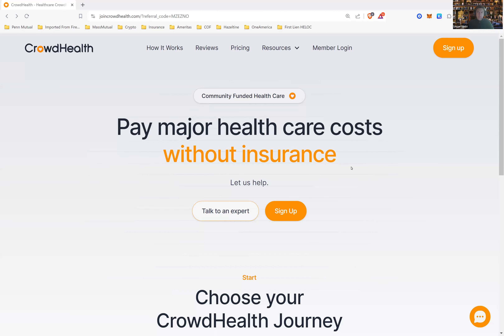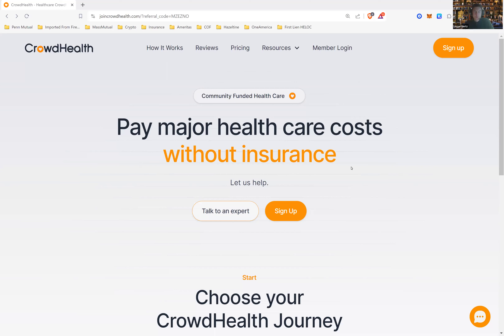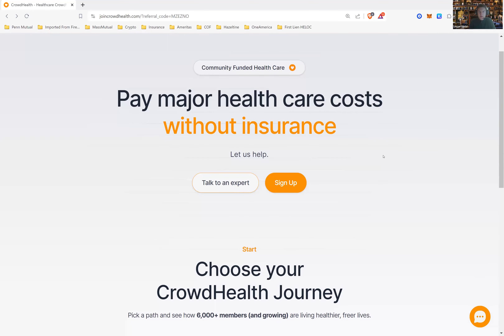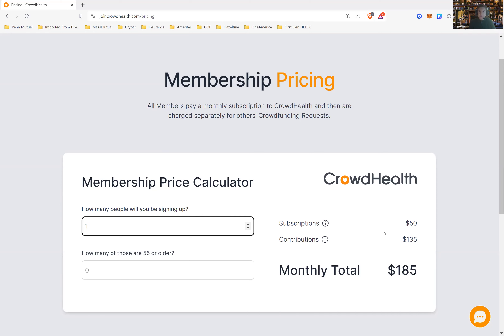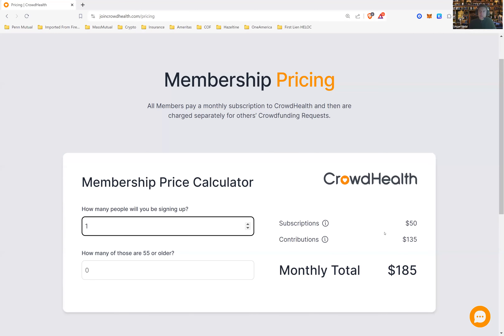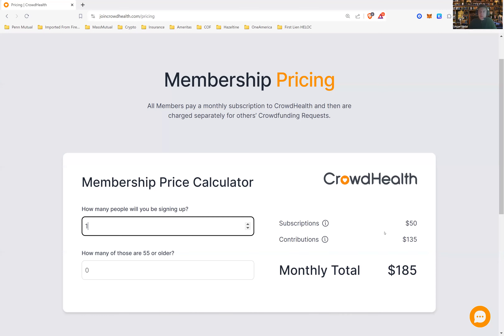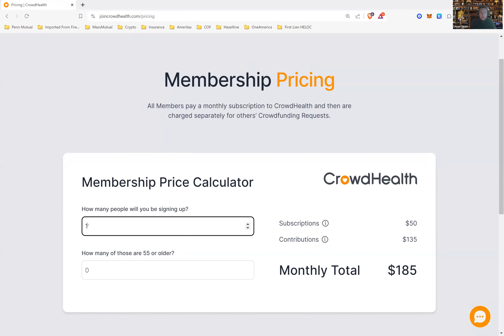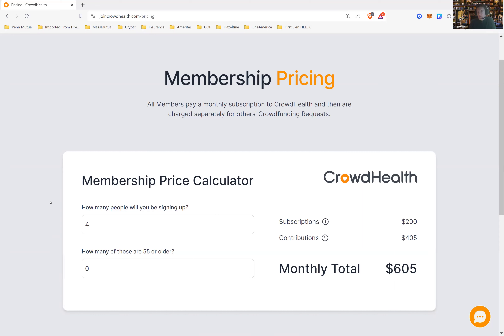Save on health insurance with CrowdHealth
Save substantial money by switching from health "insurance" to a health sharing plan.  CrowdHealth is what I use.

Timestamps:
0:00 Save money on health insurance with CrowdHealth
1:40 Pricing
2:30 Quality of care improves with health sharing